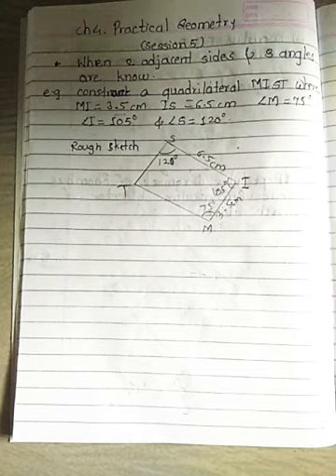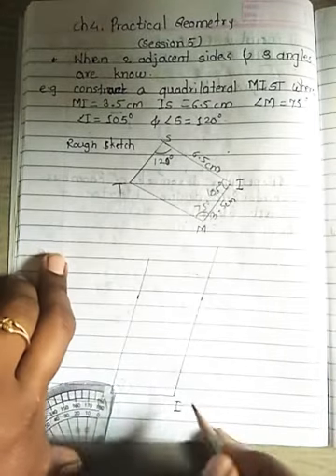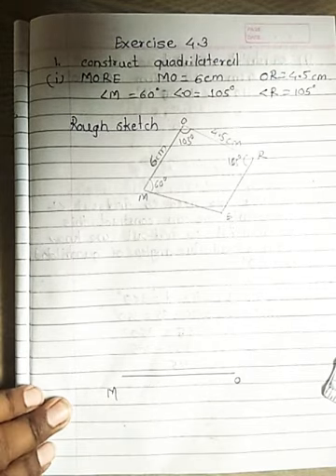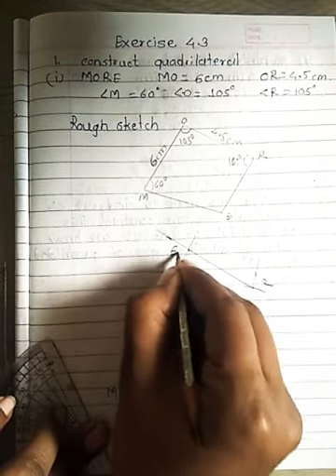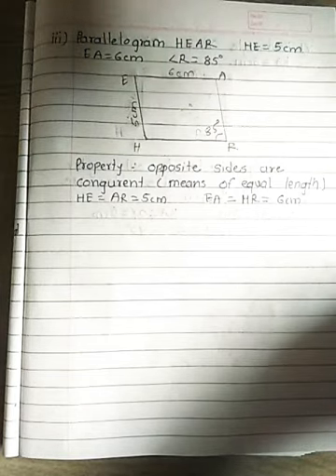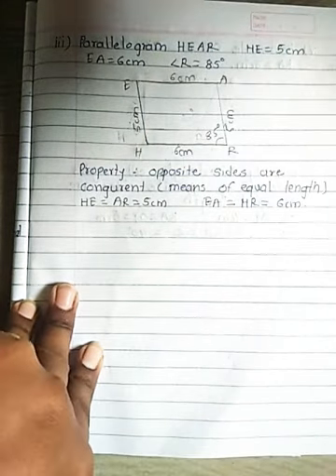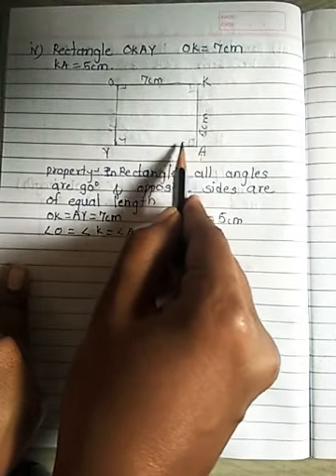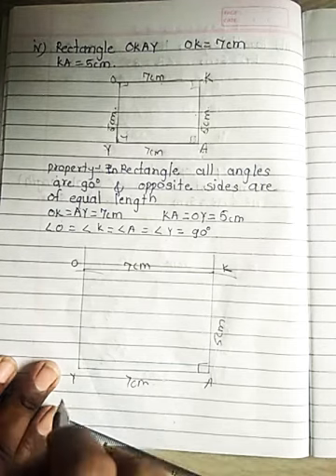October 1, 2020